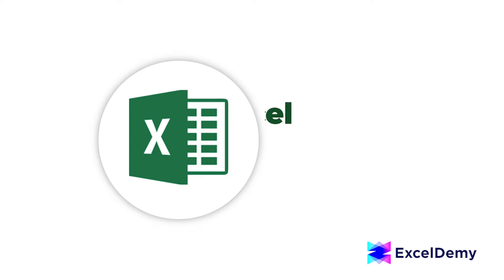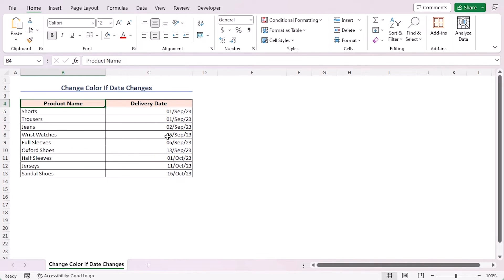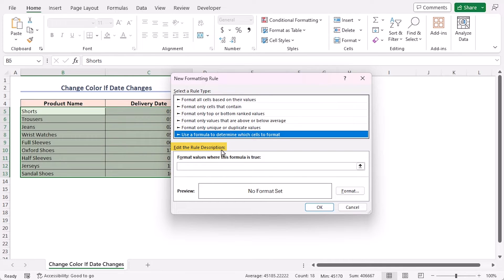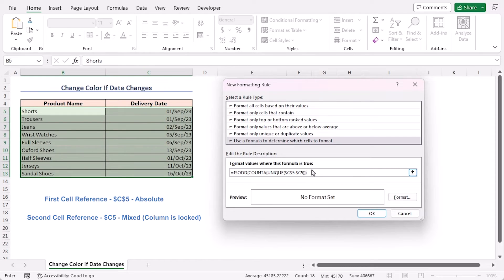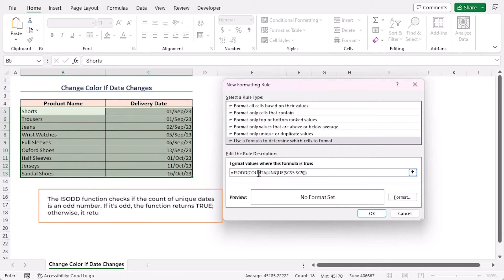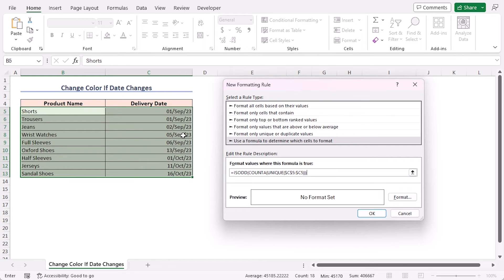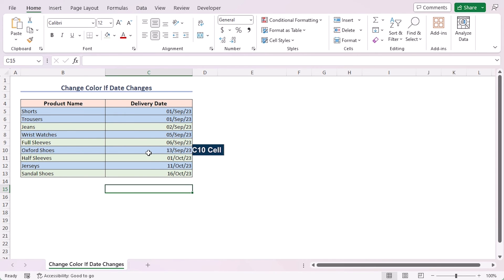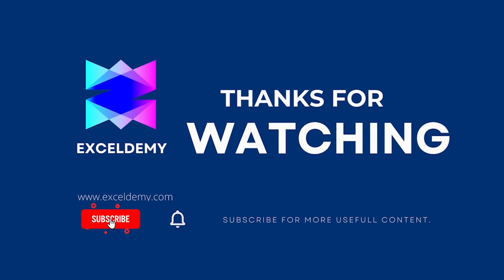Change Cell Color If Date Changes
In this video, I'll guide you through how to highlight cells if the date changes. You'll learn to use Excel’s Conditional Formatting feature to insert a simple formula. The combination of ISODD, COUNTA, and UNIQUE functions will automatically highlight the cells with alternating colors based on odd or even dates in the date column. With practical examples and step-by-step instructions, you can effortlessly highlight cells if the date changes in your own Excel spreadsheets.

✨ ⯆ Resources:
Alt + O + D - To open Conditional Formatting Rules Manager

0:00 - Intro
0:38 - Dataset Overview
0:48 - Applying Fill color
0:59 - Applying Conditional Formatting
1:28 - Formula Explanation